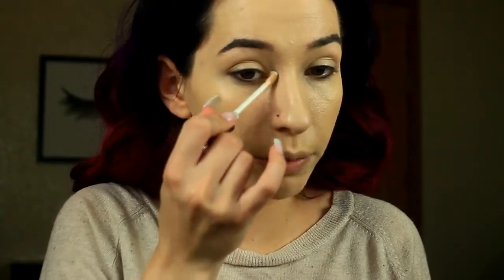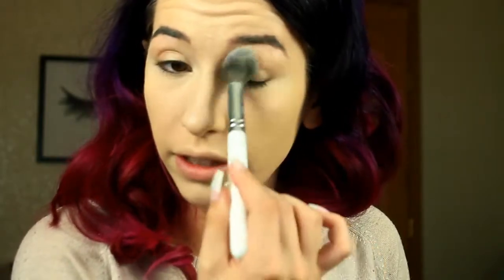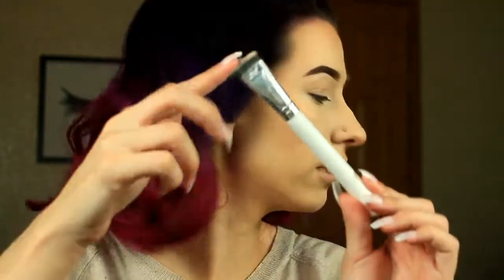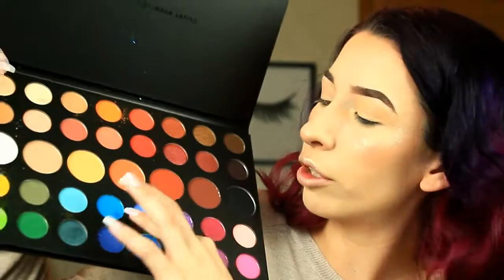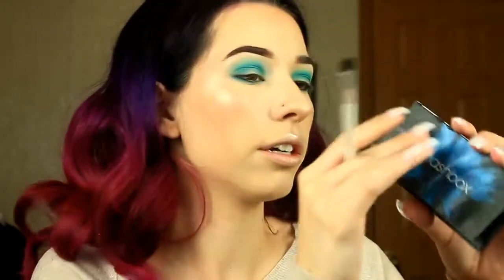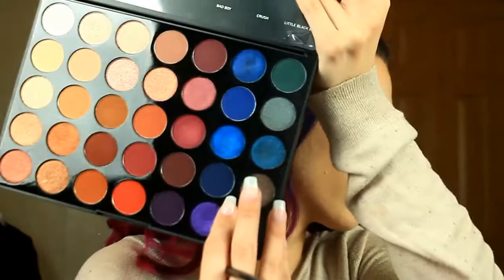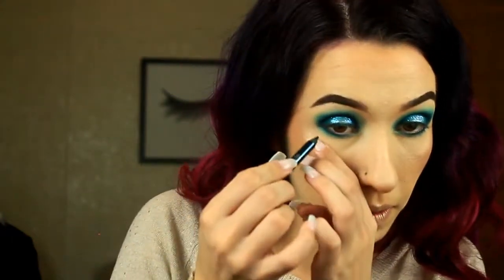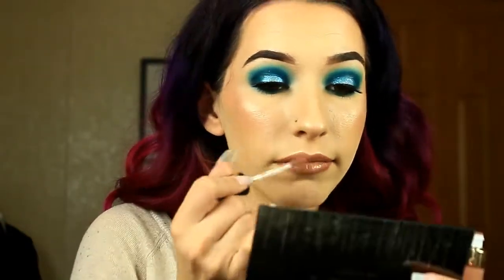Icy Girl Smoky/Halo Eye Tutorial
Hey guys, I am really happy that I got a chance to just sit down and do makeup. I've been really inspired by my own emotions and sitting down and expressing myself. I hope you guys enjoy this because there will be many more videos like this one (:

Tweet // makeupbytaylyn

PRODUCTS USED:
Primer // Smashbox Primerizer
Foundation // Becca Ultimate 24 Hour Wear
Concealer // Urban Decay All Nighter
Powder // NYC Smooth Skin
Contour/Bronzer // Lorac Tantalizer in Pool Party
Blush // Lorac Tea Rose
Hightlight // Tarte Stunner
Eyeshadow // James Charles X Morphe, Morphe 35V, Smashbox Covershot in Bold, Mac Dazzleshadow in Diamond Crumbles
Eyeliner // Urban Decay Perversion, Lottie London Liquid
Lashes // Elf
Lips // Kylie Lipliner in Maliboo, Dose Of Colors Gloss in Rockin It